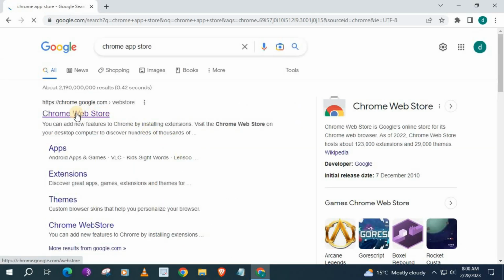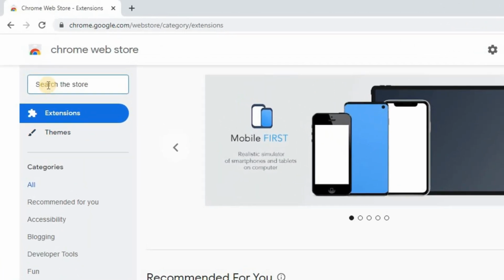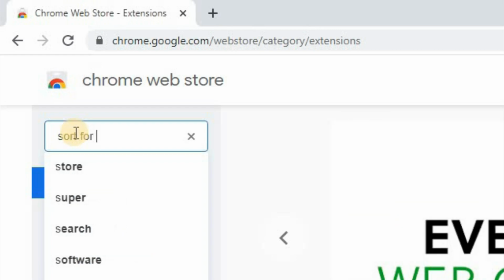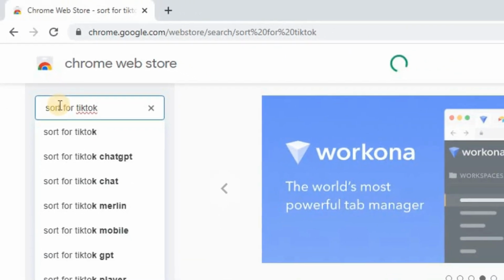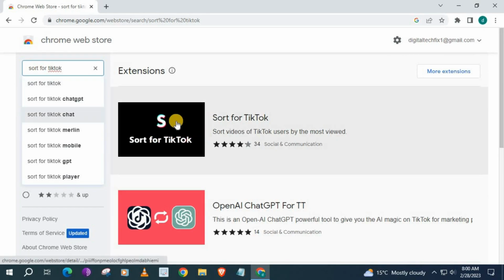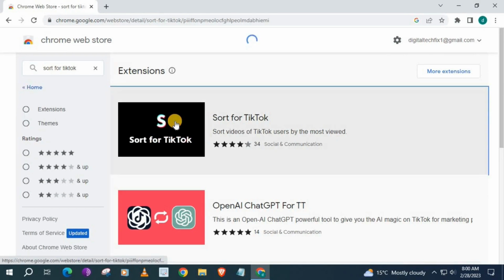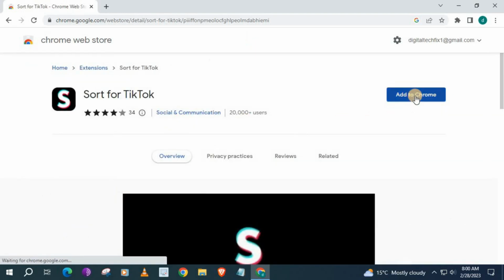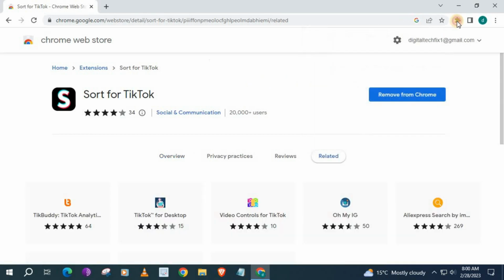How to Sort Most Viewed Videos on a TikTok Account